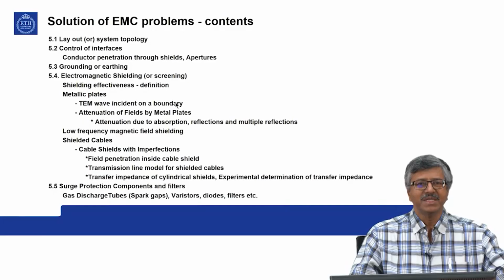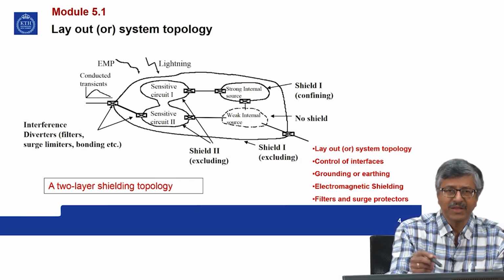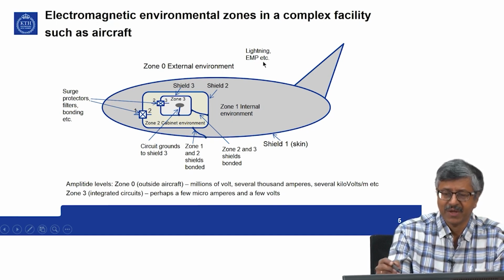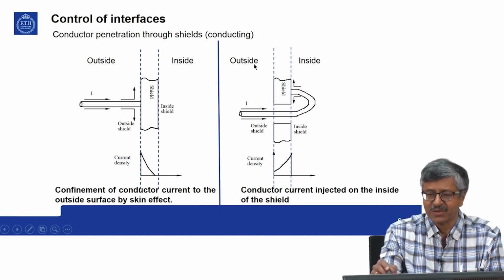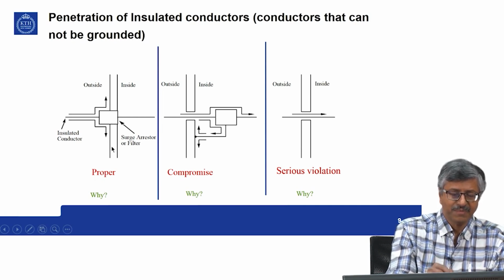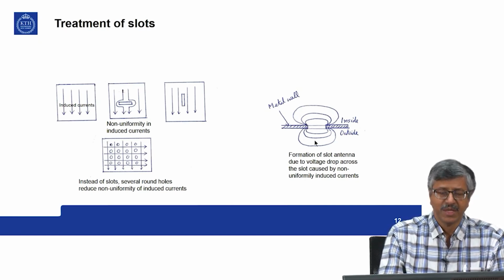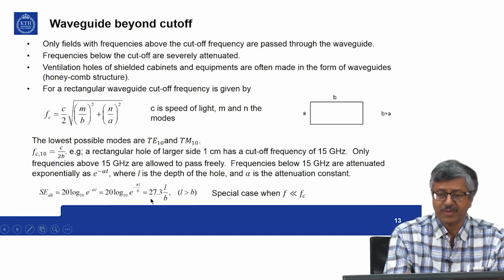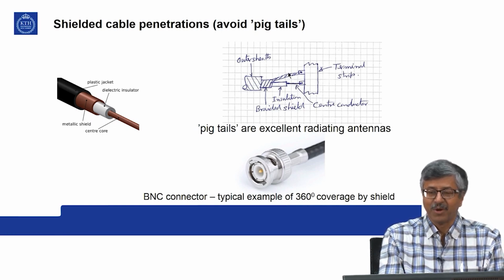Solutions to EMC problems - Lay out and control of interfaces